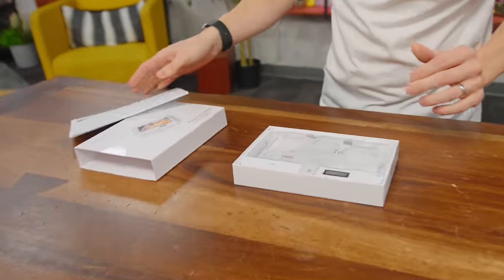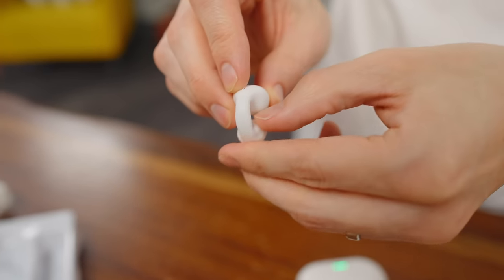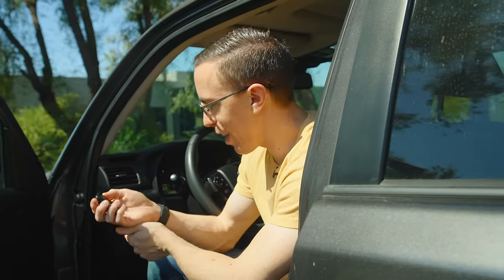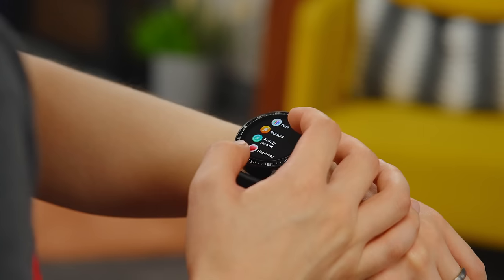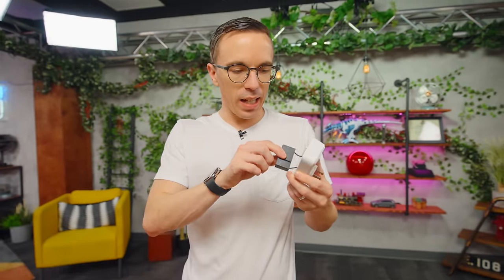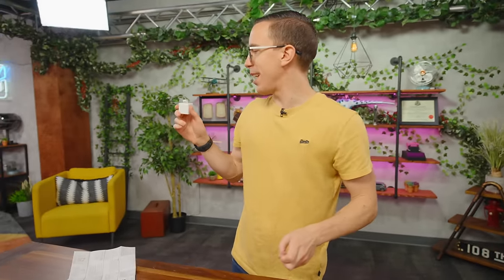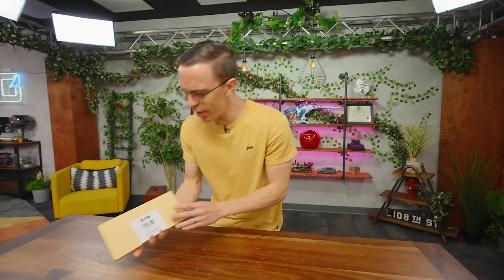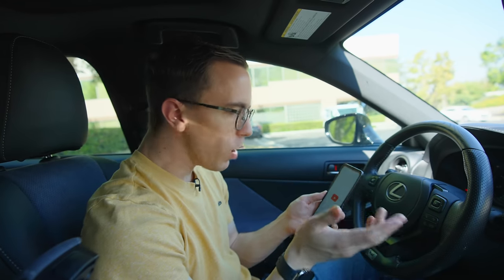I bought the WEIRDEST TikTok Gadgets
0:00 Locking Phone Box
1:28 BoniBuds
3:36 Road Rage LEDs
5:58 Watch Earbuds
8:40 Power "Saver"
10:19 Auto Card Dealer
12:20 Bluetooth Finger
14:04 NFC Bracelet
16:03 Folding Keyboard
17:29 Bluetooth AUX Adapter